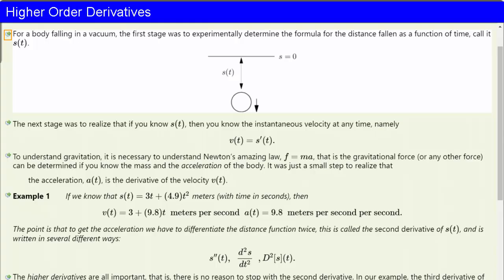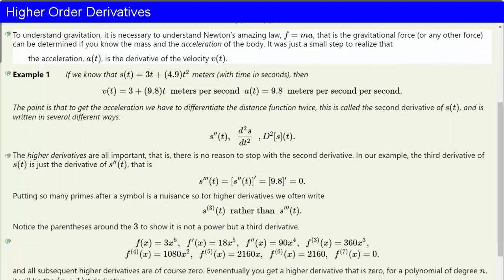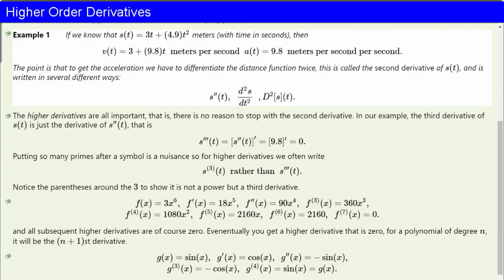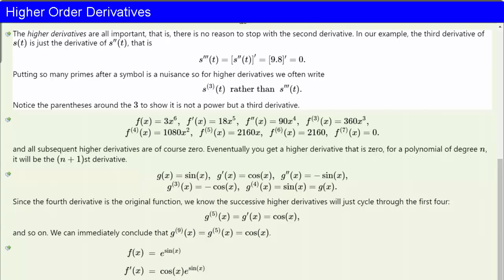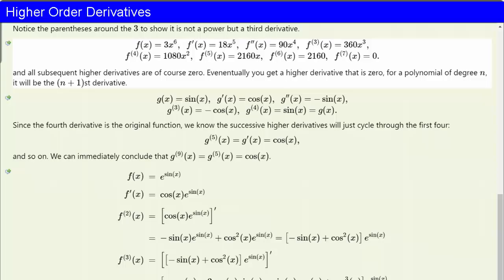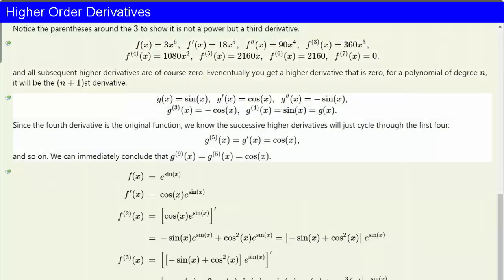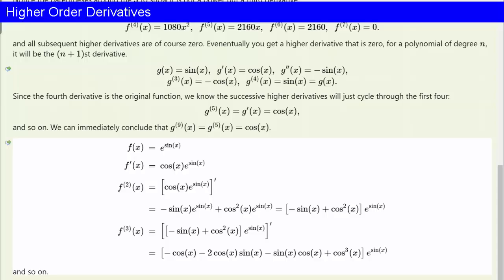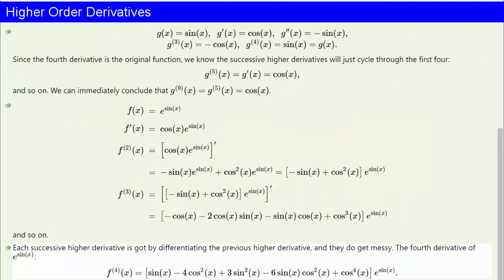Higher Order Derivatives